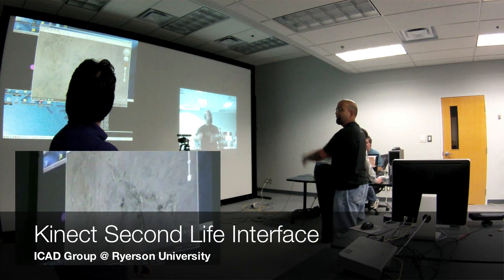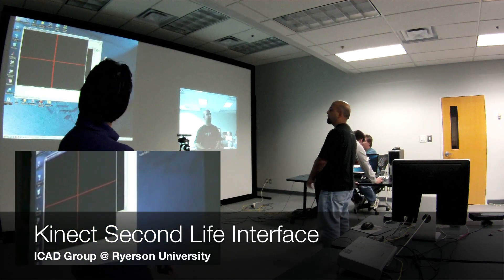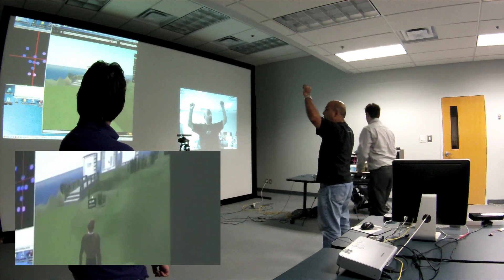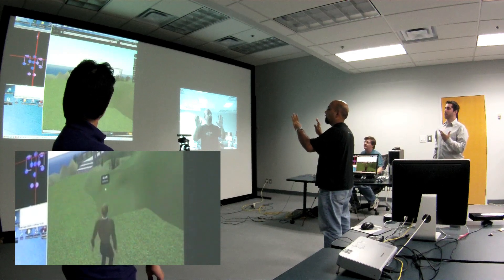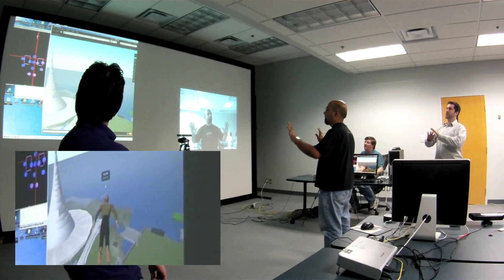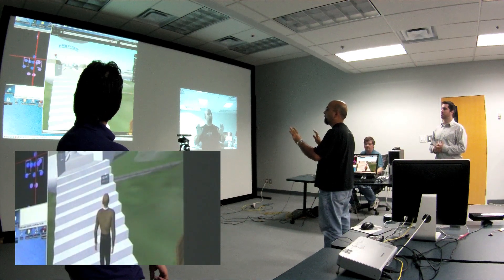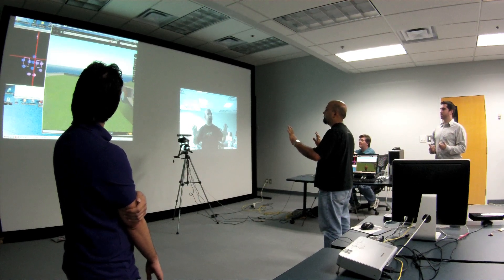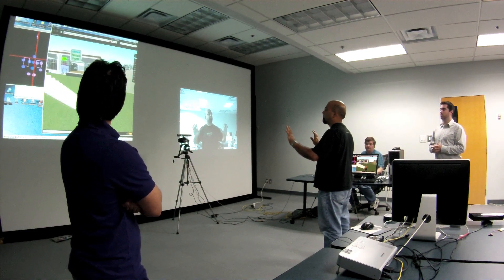Kinect Second Life Interface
Ryerson Universitys' Interactive Computer Applications and Design (ICAD) Group demonstrates some of it's current student projects. This project demostrates the use of Microsoft Kinect camera to control Second Life using hand gestures.